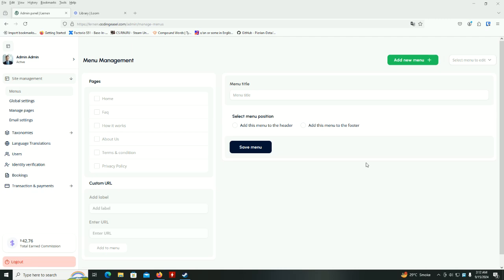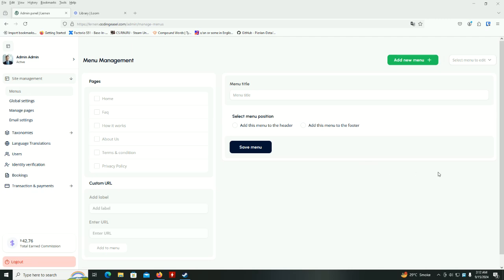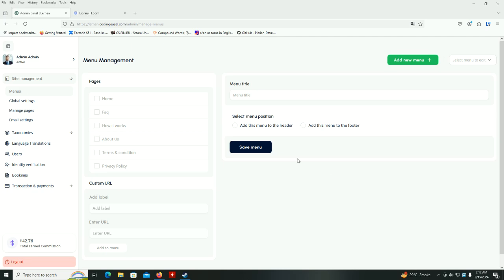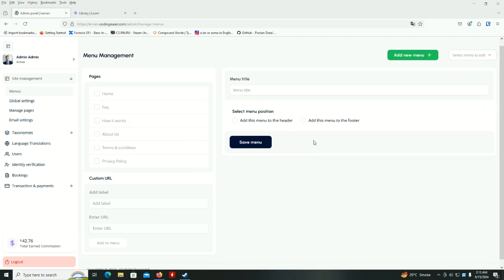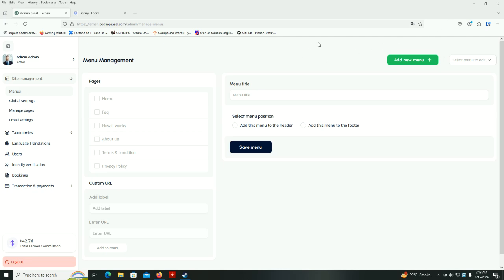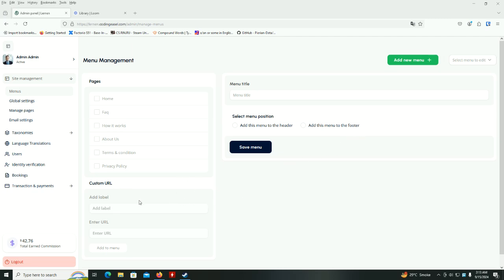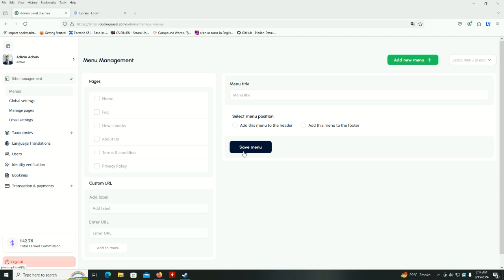Global Settings Overview: Mastering Site Management on Lernen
Discover how to efficiently configure the Global Settings on the Lernen platform in this comprehensive tutorial.

In this video, we will guide you through:

Navigating to the Global Settings section
Configuring site-wide options for optimal performance
Customizing platform settings for a tailored user experience
Best practices for managing security, privacy, and accessibility settings

Whether you’re a new admin or looking to optimize your site's management, this video will help you master the Global Settings section to ensure smooth and effective platform operation.